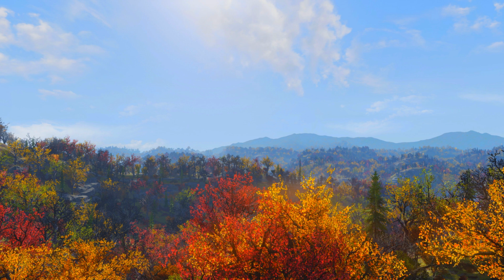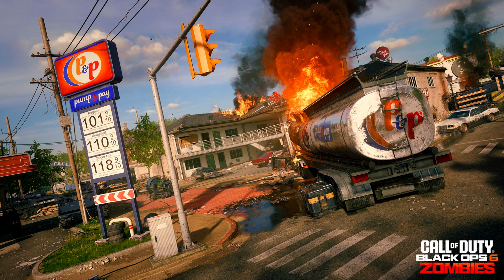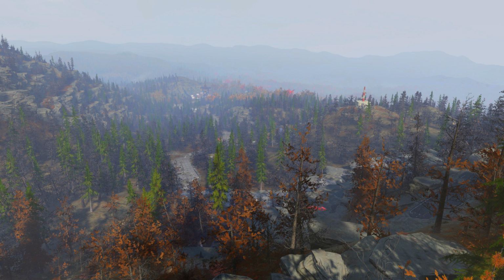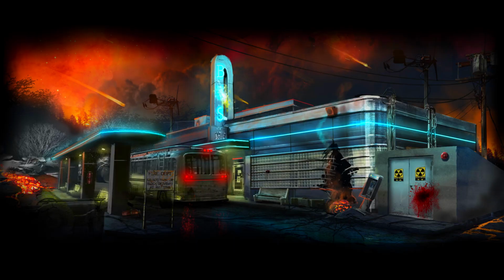Last Minute Ramblings About Liberty Falls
With the imminent reveal of Liberty Falls at CoD Next, let's speculate on what we might see from the second Black Ops 6 Zombies launch map.

Soundtrack:
"32" - HOME (from Resting State)
"Oracle" - HOME (from Odyssey)